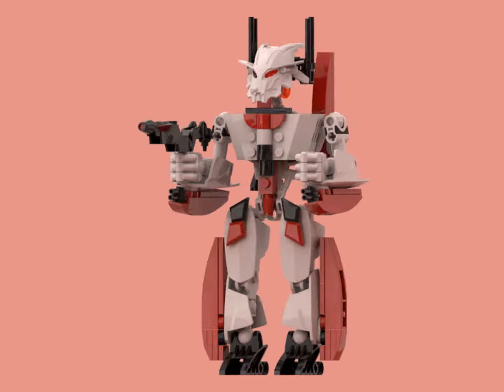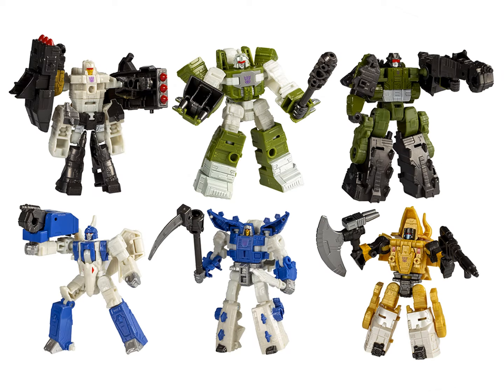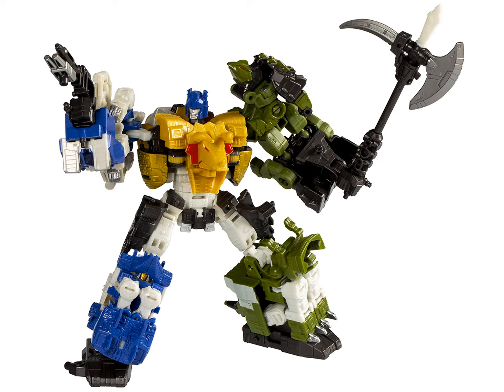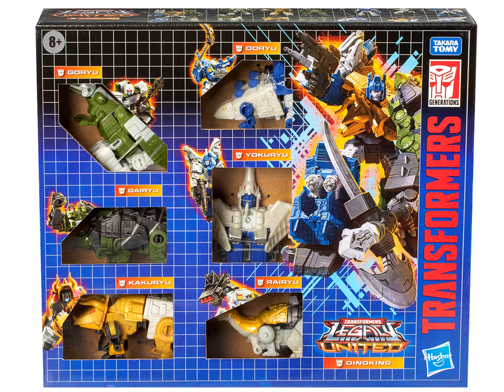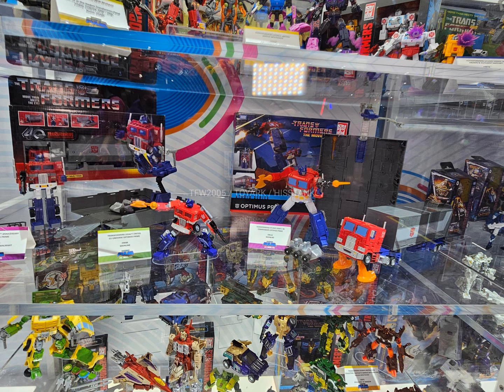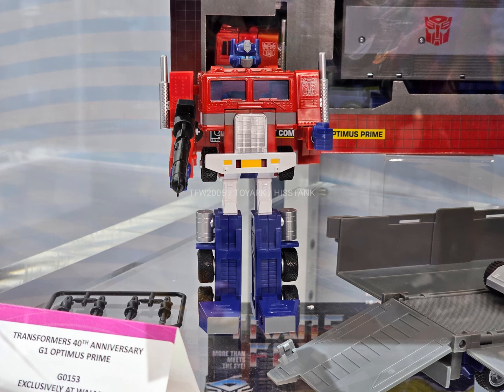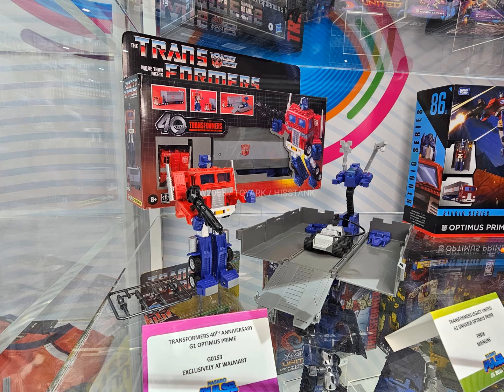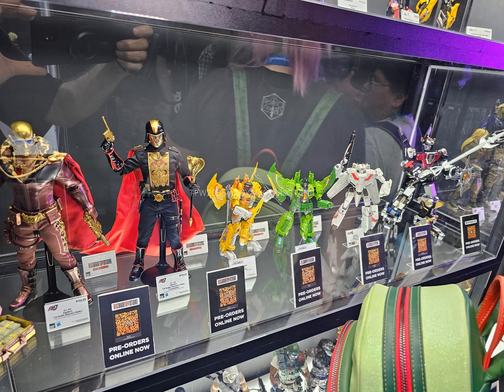DinoKing Legacy and Retro Optimus Prime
Transform and Roll Out